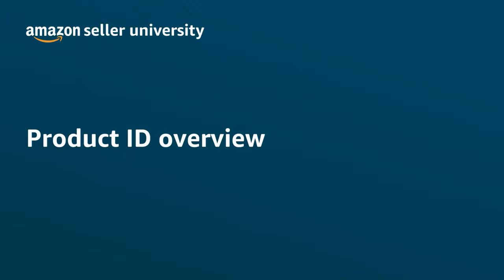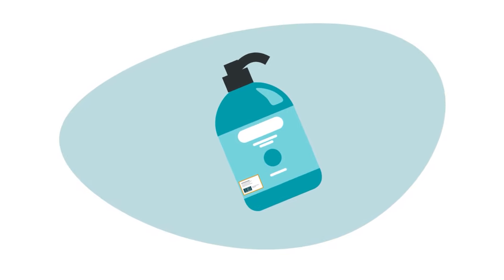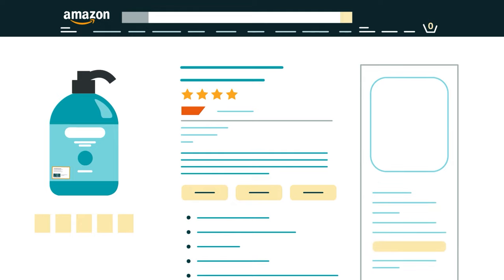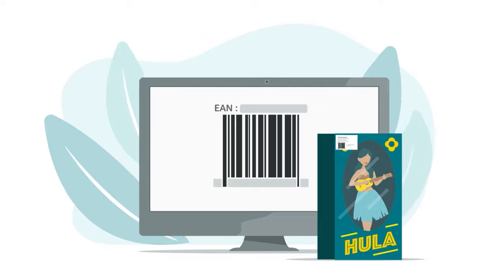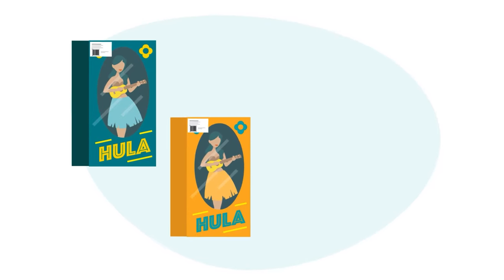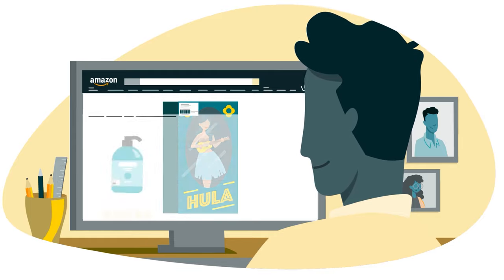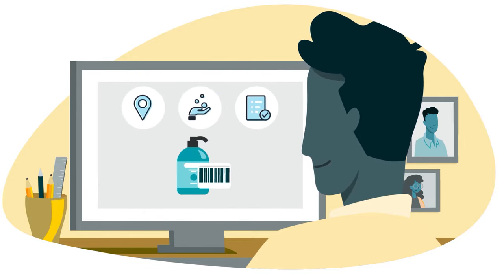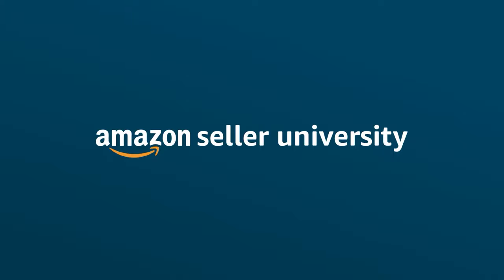Learn about Amazon Product IDs (GTIN, UPC, EAN, ISBN, ASIN)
Learn about Amazon Product IDs, when you'll need one and how to find or obtain one. Most products sold on Amazon are required to have an industry standard Product ID. Learn about Amazon GTIN, UPC, EAN, ISBN, ASIN and SKU.

Let Amazon teach you how to sell
Education to help brands, businesses, and entrepreneurs
Quick tips, demos and tutorials

Additional links:
Have a selling account?